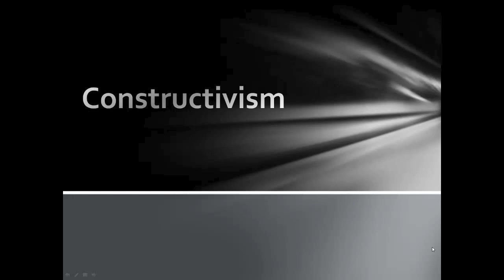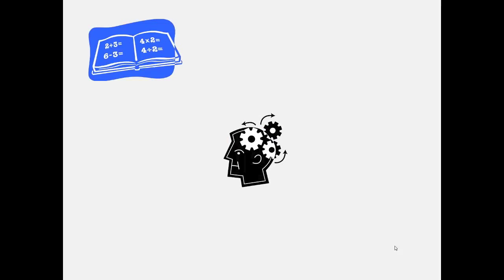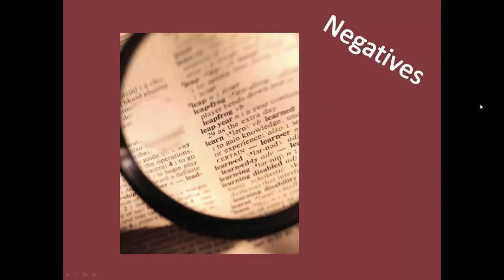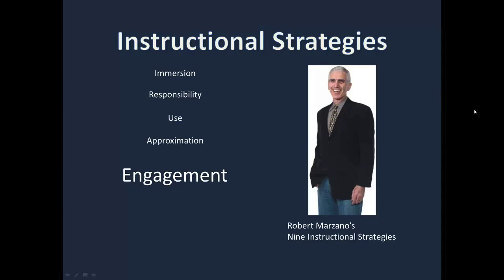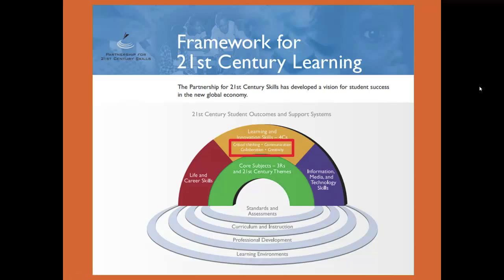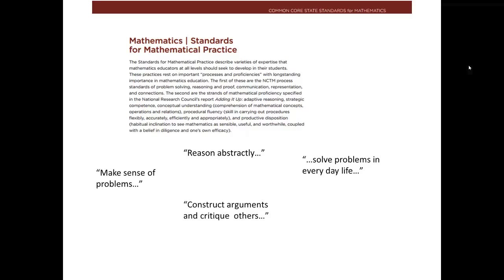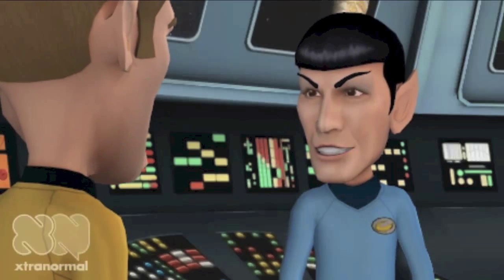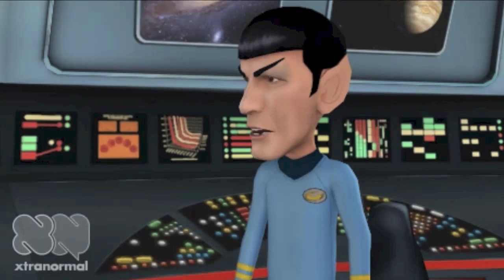Constructivism, Instruction, and Technology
Jamie and I will take you through the theory of constructivism, look at the positives and negatives, make connections to current day classrooms, and the kinds of technology that support constructivist learning.